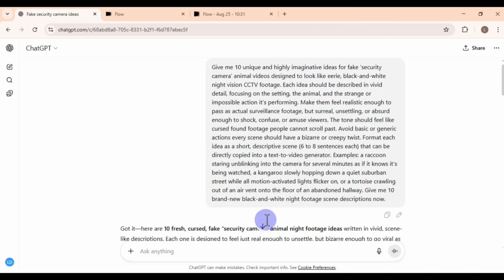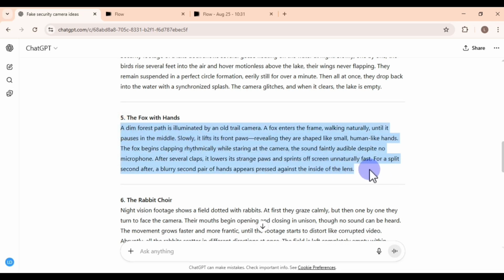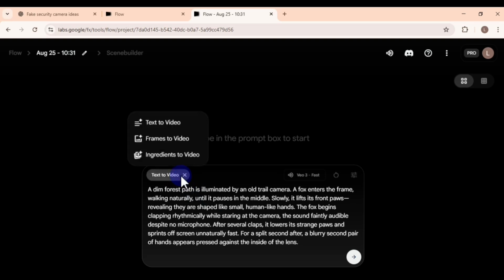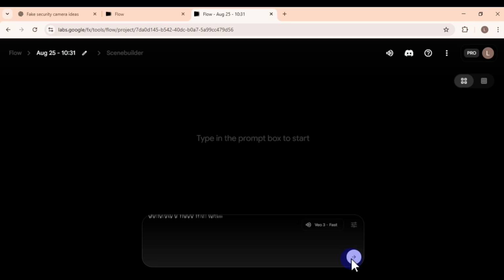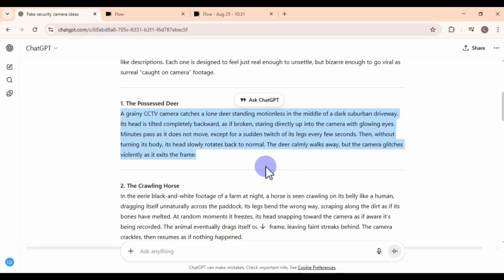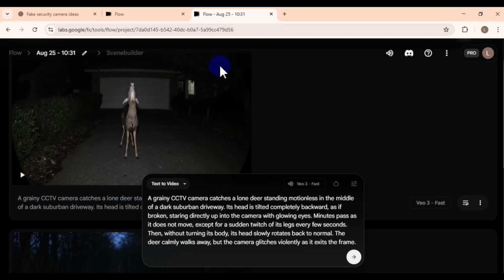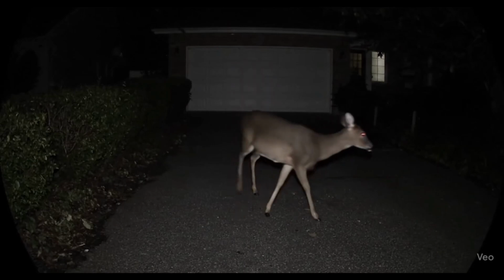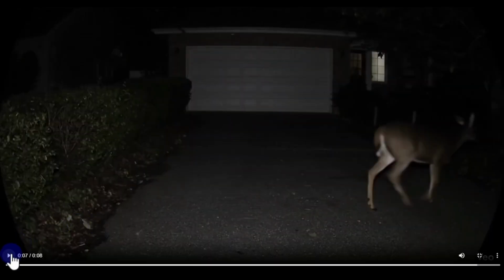👍❤️ How to Create Viral Caught on Camera Animal Videos With FREE AI TOOLS | Troubleshooting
Learn how to create viral caught on camera animal videos with free AI tools! In this quick tutorial, I’ll show you step by step how to generate realistic security camera style clips using ChatGPT and Flow. Fun, easy, and completely free—perfect for going viral on YouTube Shorts, TikTok, or Instagram Reels.